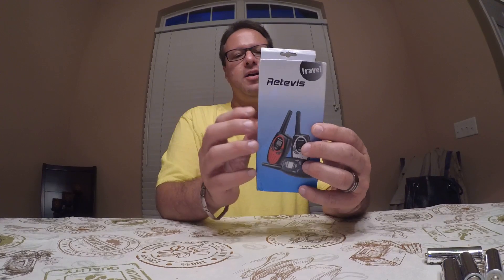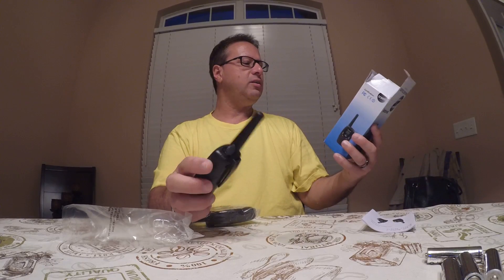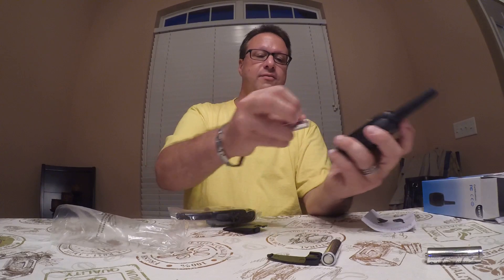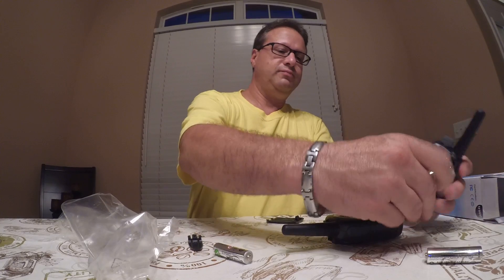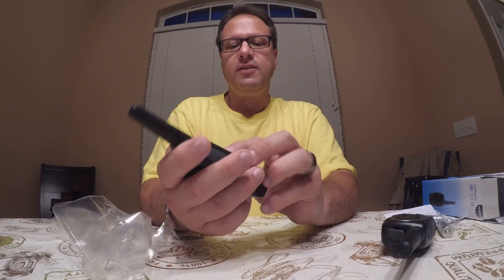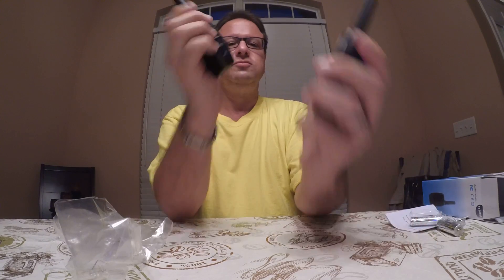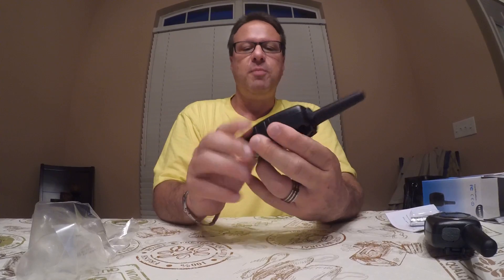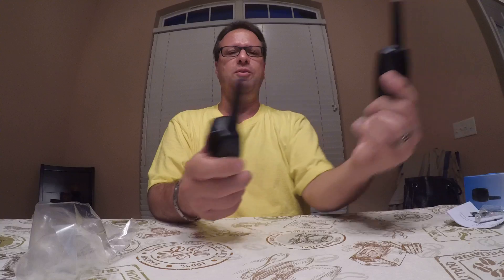Retevis RT628 Kids Walkie Talkies Review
Retevis Walkie Talkies make me want to be a kid again, and play special agent guy! :)

PRICE: $24.99

These entry level walkie talkies from Revetis are the real deal. They are compact, inexpensive, and feature packed. They each use 3 AA Batteries that are not included in the package. The LCD display has a nice blue backlight. There are 22 selectable channels. Just make sure both radios are on the same channel, and they will work. You can also add additional radios...just turn them all to the same channel.

At $12.50 per radio ($25 for two) these are a solid deal. They are well made, and do the job they are supposed to do. In my testing the sound quality was very good from about a 1/2 mile away. They should work at a greater distance, but I only tested them on a dog walking run. They each have a removable belt clip. You can also use an external microphone with these radios.

I was sent this product in exchange for an unbiased product review.